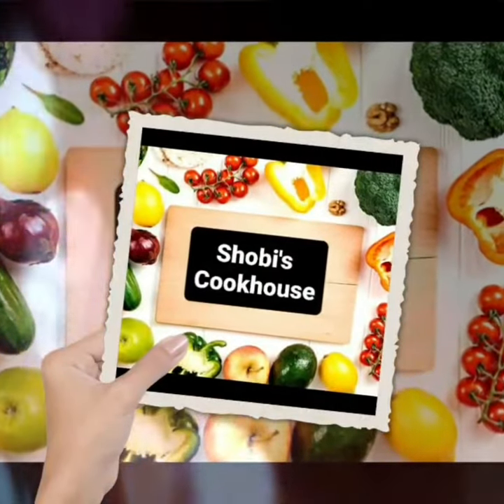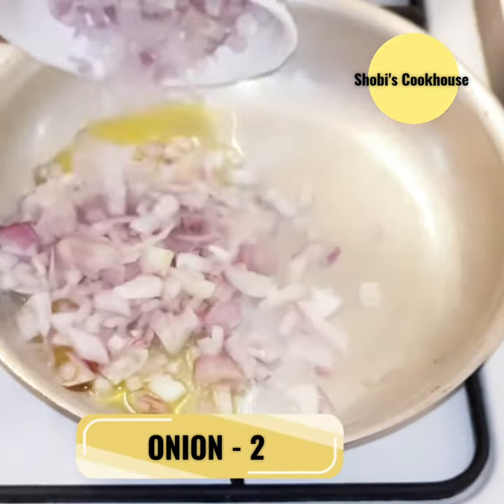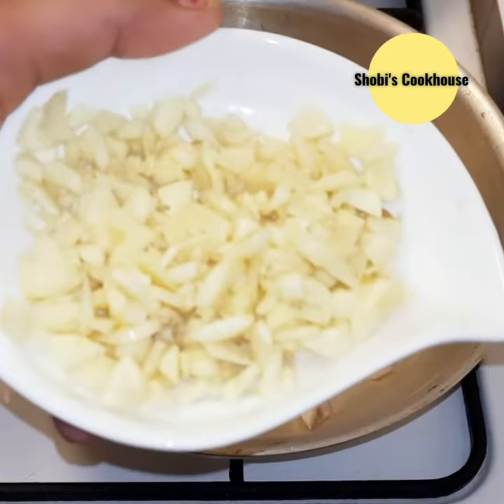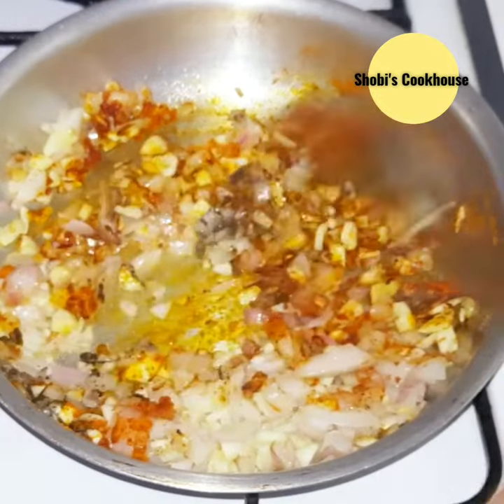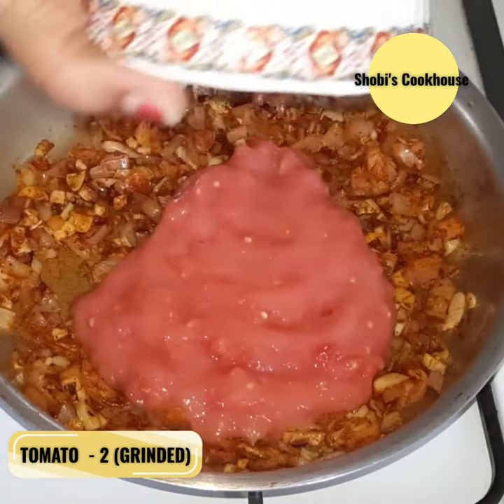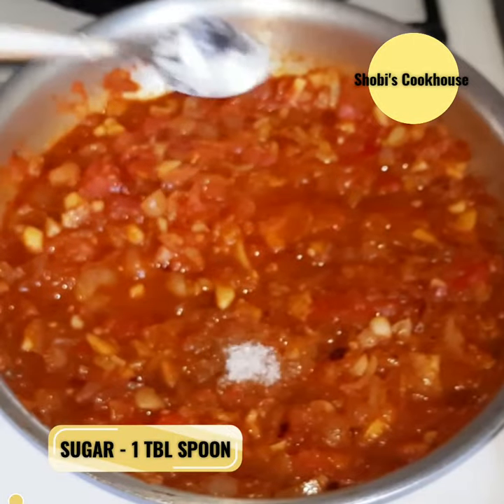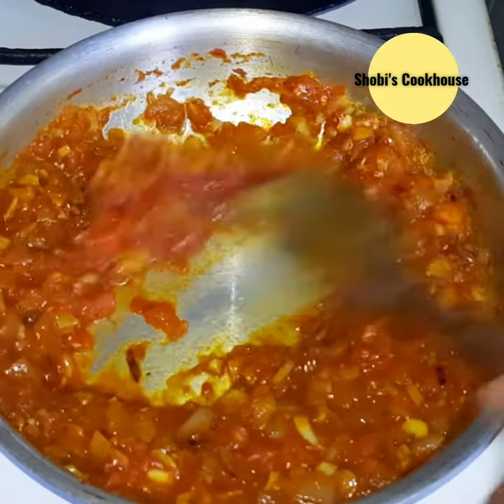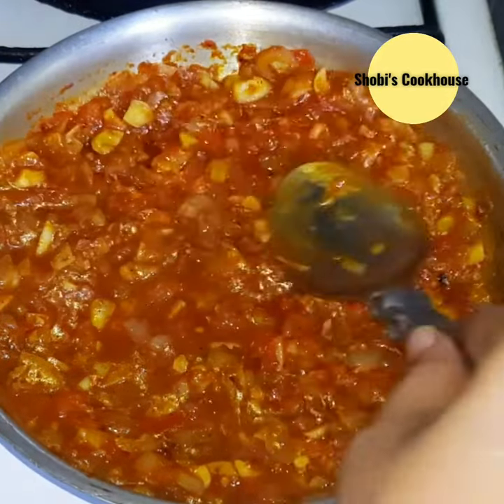HOW TO MAKE PIZZA SAUCE IN TAMIL|HOMEMADE PIZZA SAUCE RECEPIE|EASY PIZZA SAUCE RECEPIE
IN THIS VIDEO WE WILL SEE HOW TO MAKE EASY PIZZA SAUCE IN TAMIL.

      PIZZA SAUCE IS SOO EASY TO MAKE ,ALL IT REQUIRES ONLY A FEW  BASIC INGREDIENTS.FRESH PIZZA SAUCE IS ALWAYS BETTER THAN STORE BOUGHT ONES.

        FRIENDS PLZ DO TRY THIS EASY PIZZA SAUCE AT HOME AND SHARE YOUR FEEDBACK ABOUT THE RECEPIE IN THE COMMENTS  BELOW .

            HAPPY COOKING FRIENDS